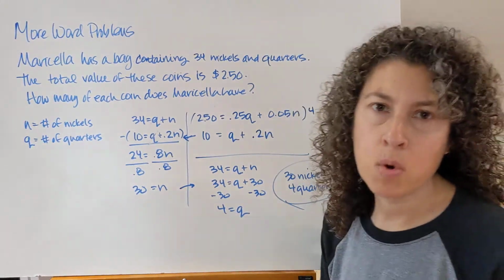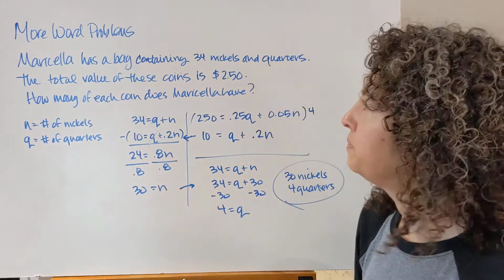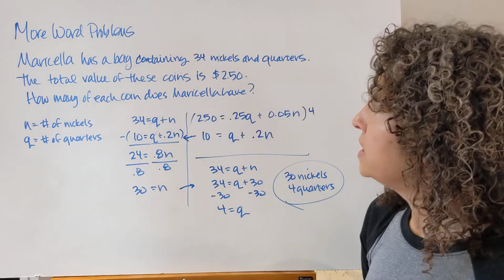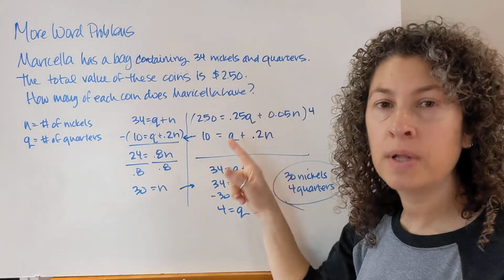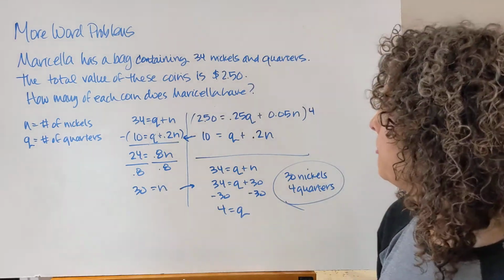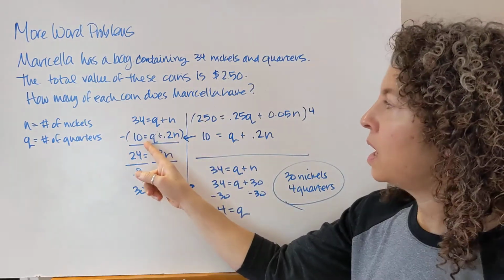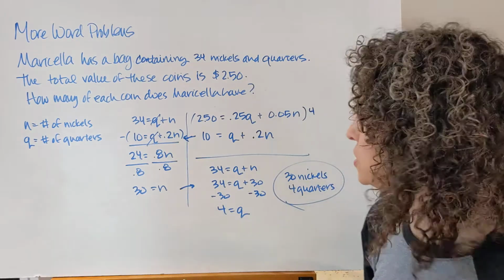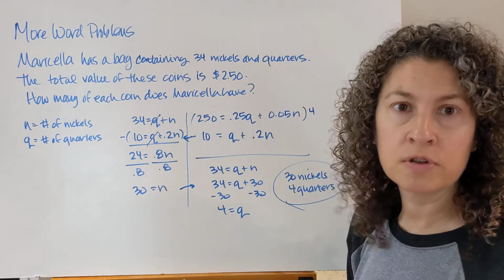6-4b More Word Problems